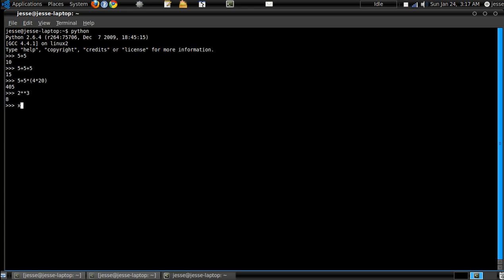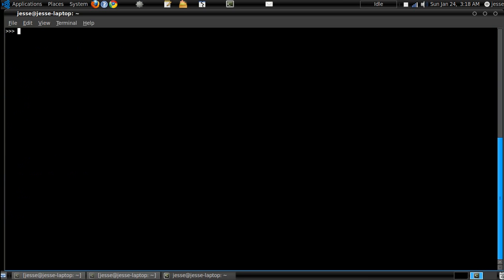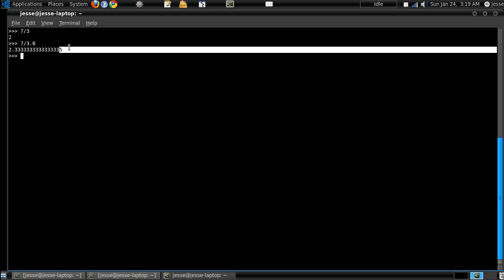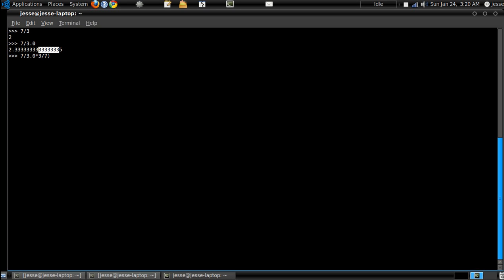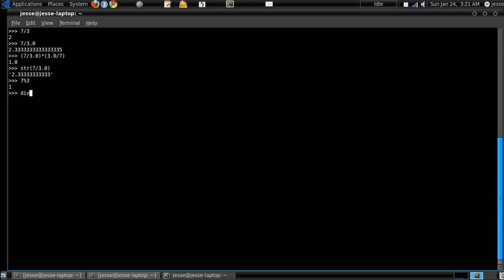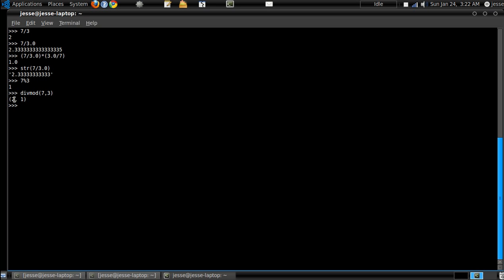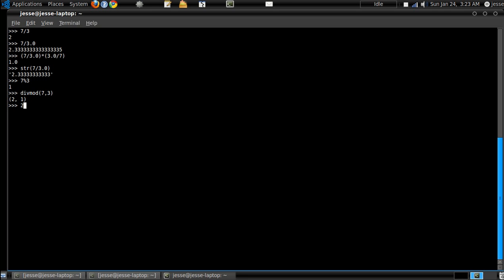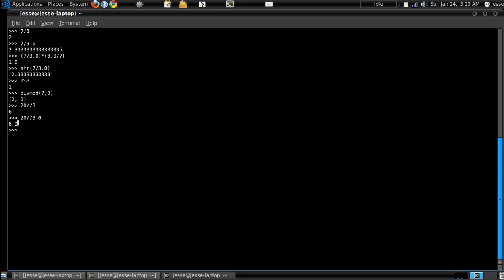python tutorial(basic operators and variables) for linux